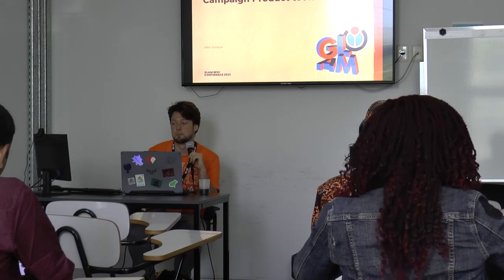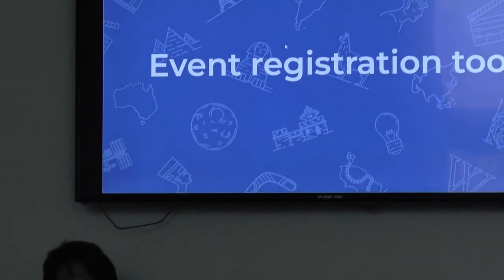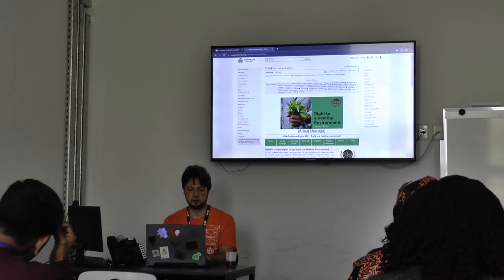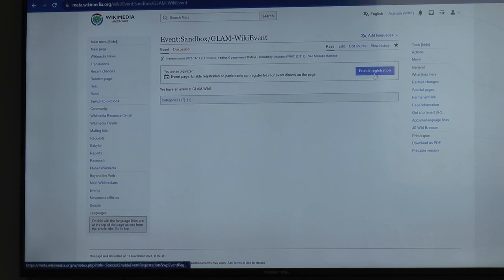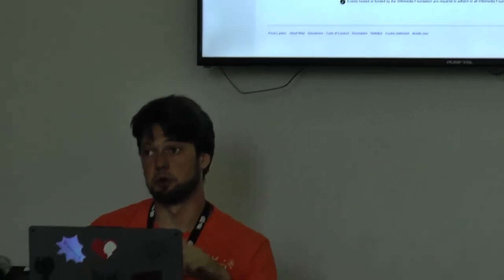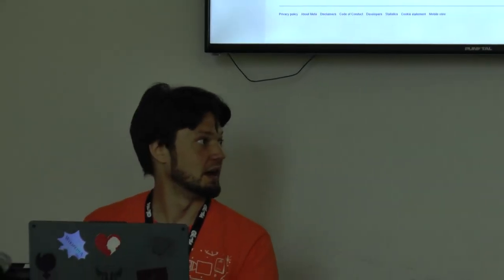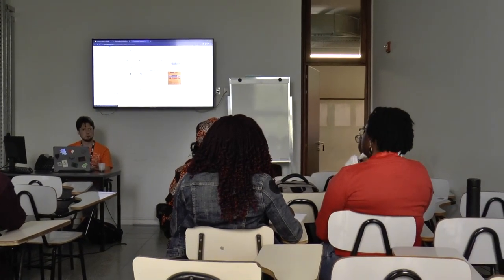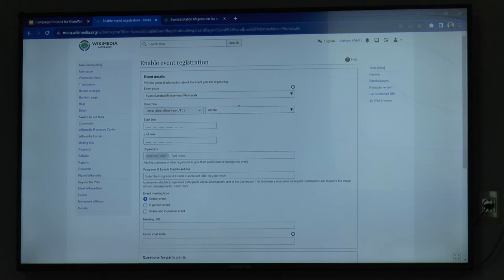Using the Campaign Product Event Registration Tools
Alex Stinson (Wikimedia Foundation)
16/11/2023